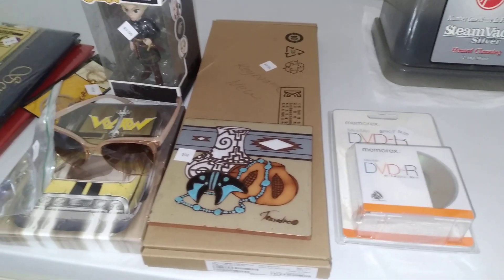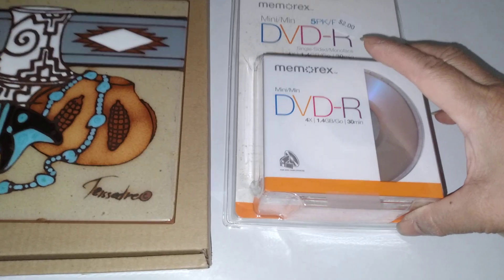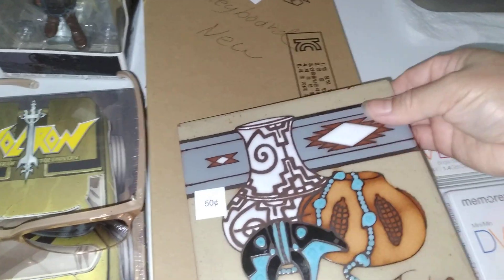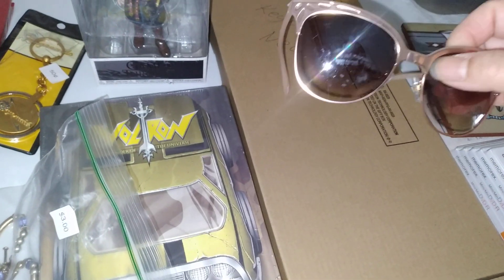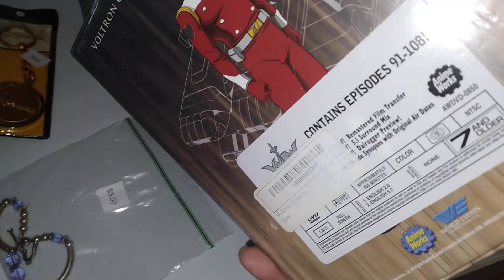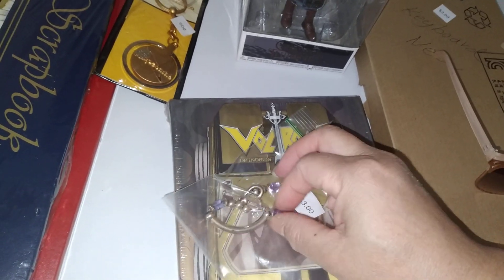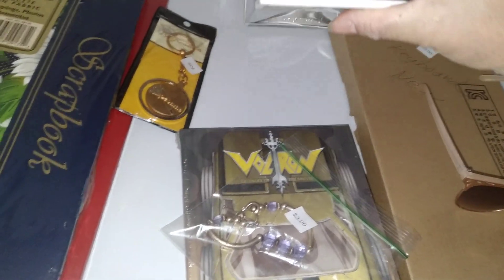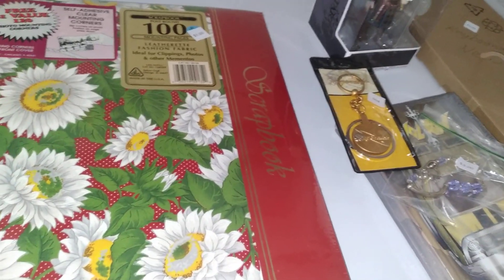Scrapbooks, jewelry, Voltron DVD, and more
Spent 13.50